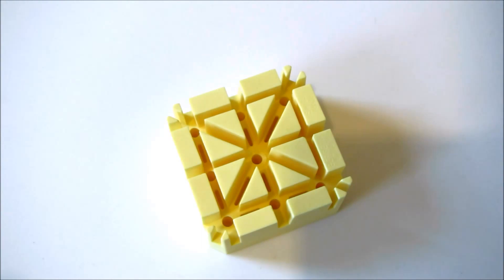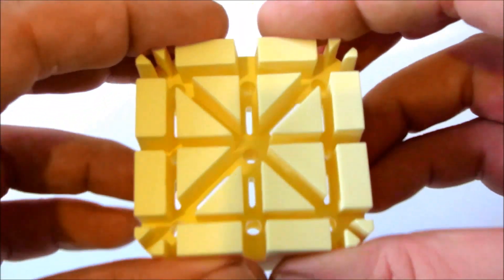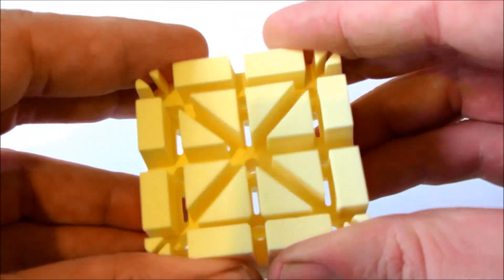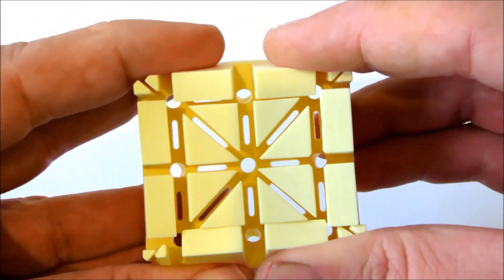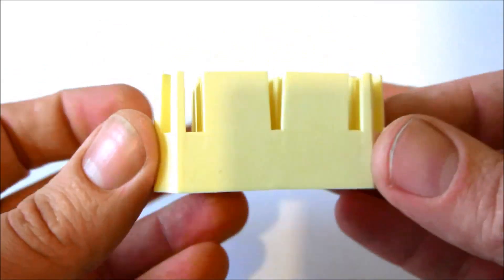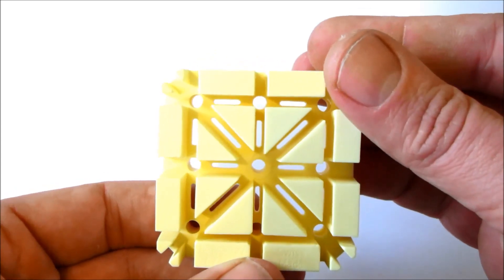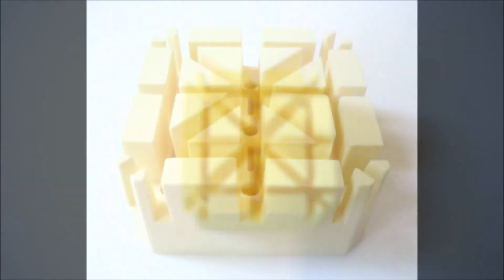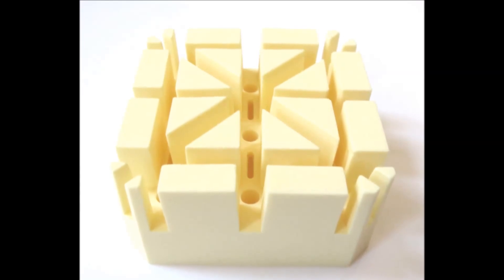BERGEON 6744-P-S Watch Strap & Bracelet Holder and Support Watchmakers Tool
Watch bracelet support especially designed for bracelets and straps made of all precious metals. Made from a soft synthetic material to reduce any risk of scratches or marks that could be caused by using harder plastic blocks.
No 6744-P-S slots size: 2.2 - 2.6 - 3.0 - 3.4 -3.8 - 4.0 mm.
Spaces to eject pins. can be used with press No 7745-100, No 6745 and tooling No 6744.